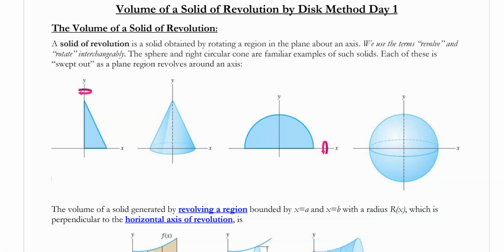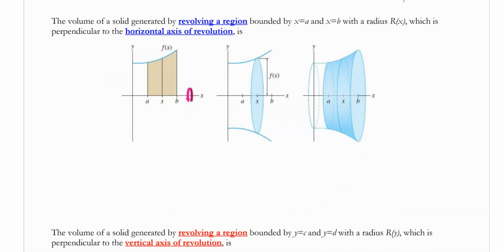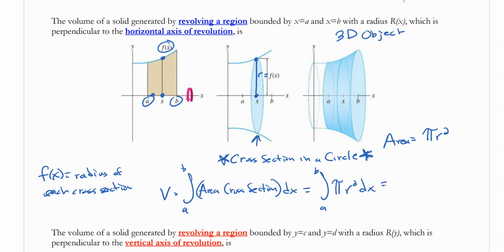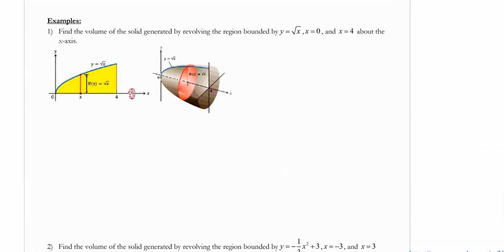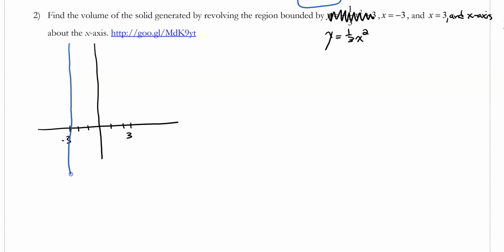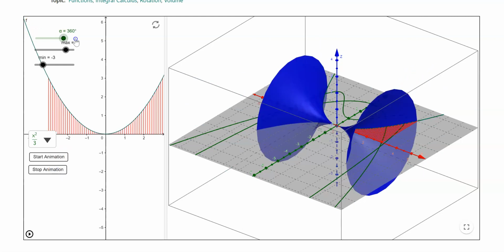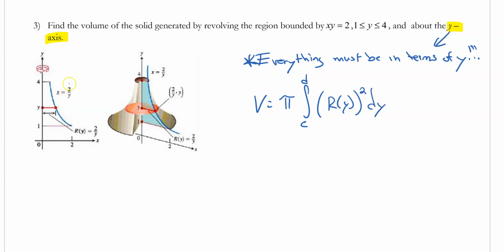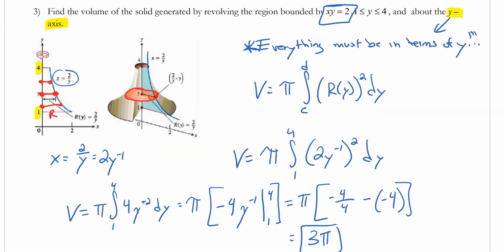AP Calc Volume by Disk Method Day 1 Notes Video